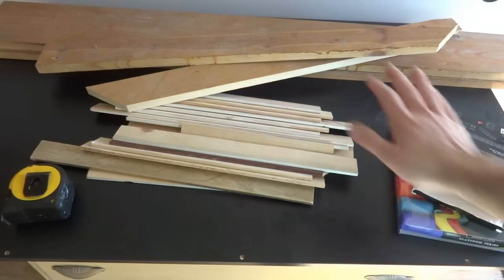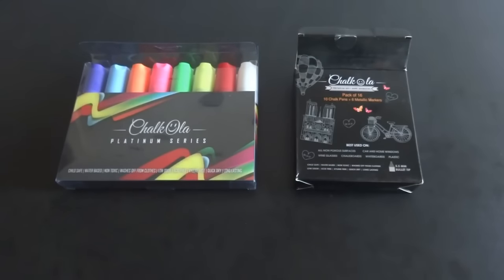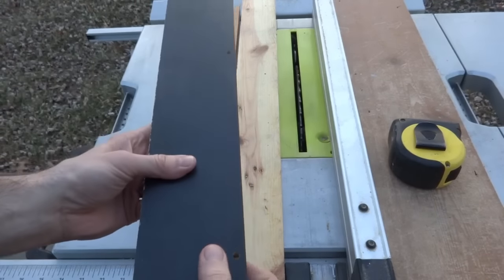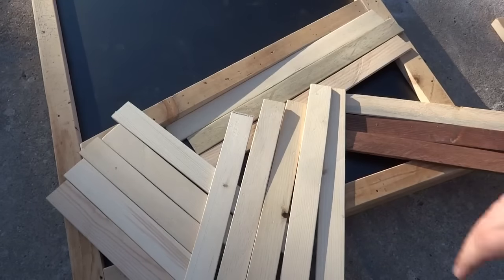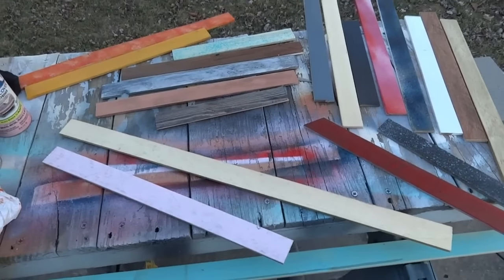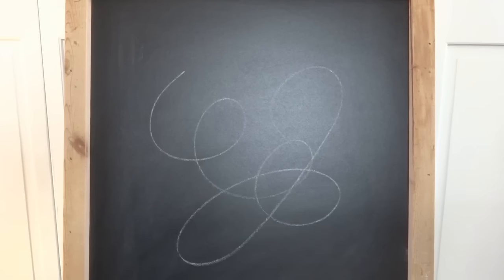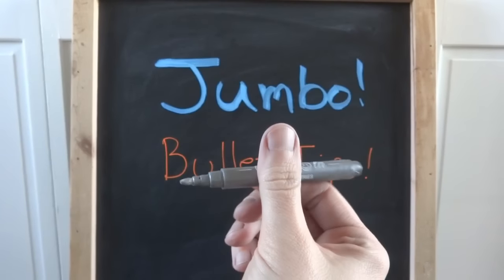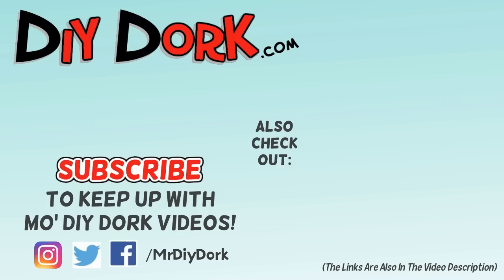DIY Reclaimed Scrap Wood Chalkboard!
Check out this chalk board I made using an old piece of Ikea cabinet, some old floor boards, and some pieces of sliced up 2x4s!

Special thanks to Chalkola for letting me try these chalk markers!

Jumbo 15mm Chalk Markers:

6mm Bullet Tip & Metallic Chalk Markers:

Later!
- Kevin